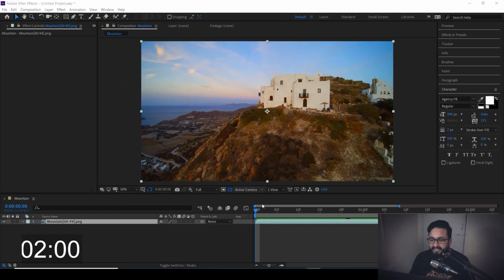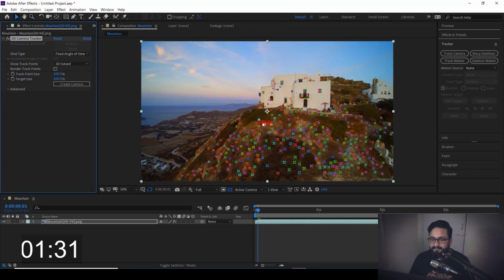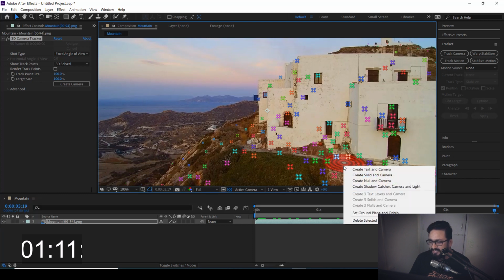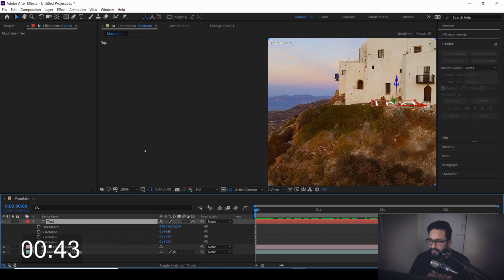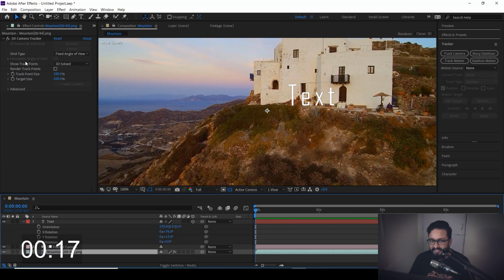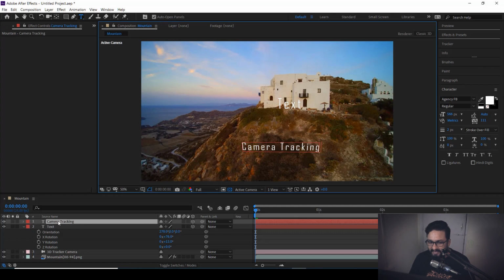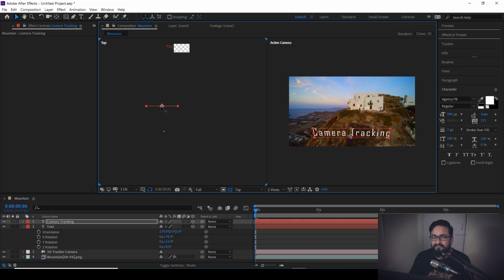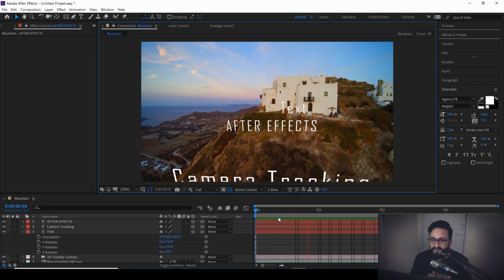BASIC CAMERA TRACKING IN AFTER EFFECTS | TWO MINUTES TUESDAY | VFX VIBE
BASIC CAMERA TRACKING IN AFTER EFFECTS
Hey everyone,
Dropping another two minutes Tuesday video on channel and in this video, i will be explaining a very basic technique of doing Camera tracking inside After effects. Hope you will like this video.

Artstation:-